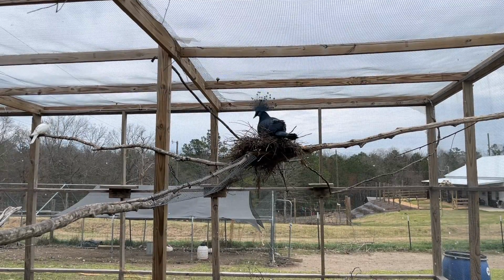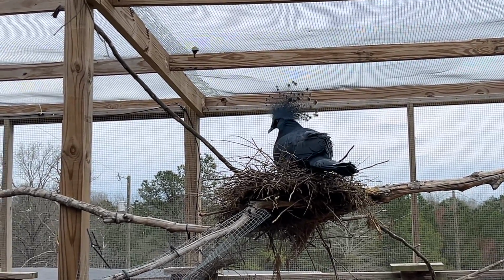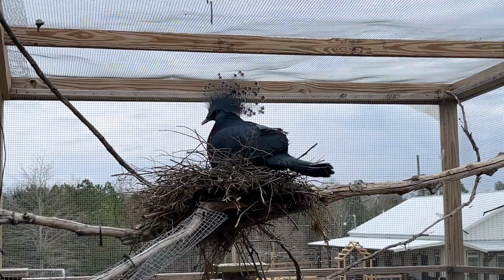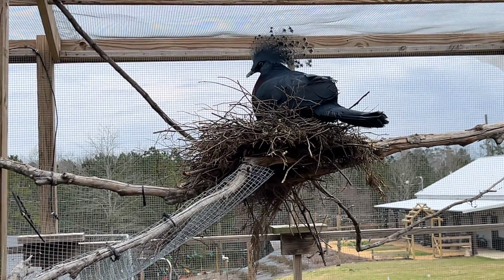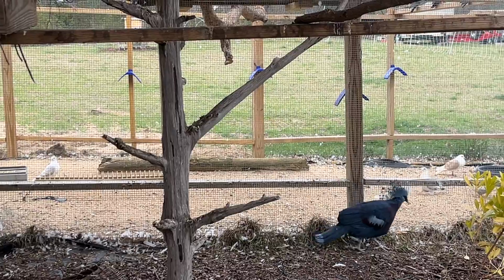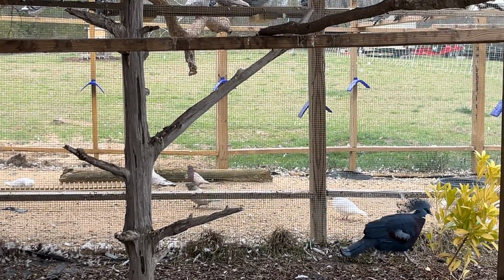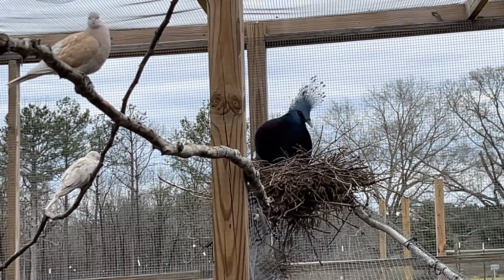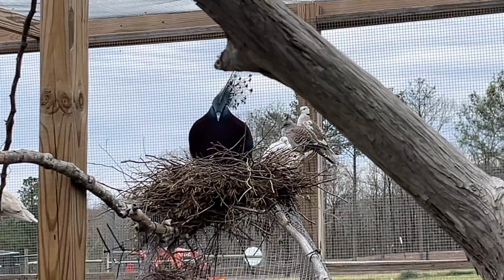Our Super Rare Bird Just Laid an Egg!! (First Time Ever)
Welcome to Mrs. Cog Hill Farm, the woman's perspective of the farm life on cog hill farm.

Thanks cog squad for hanging with the ladies of the farm, and hope you have a wonderful day!